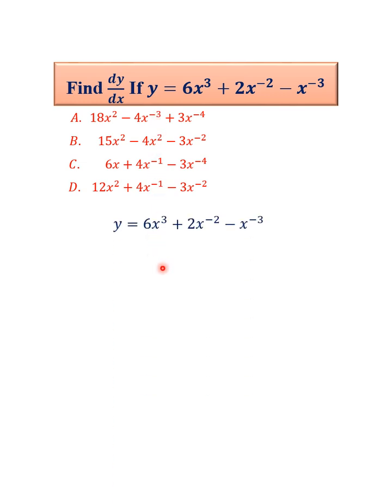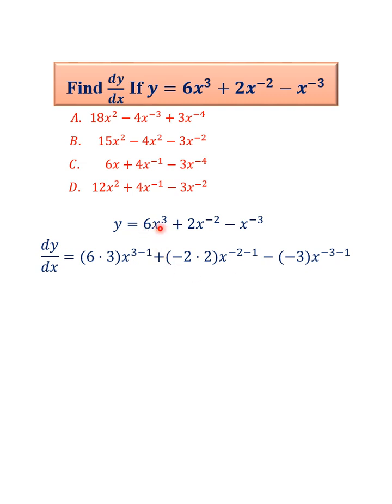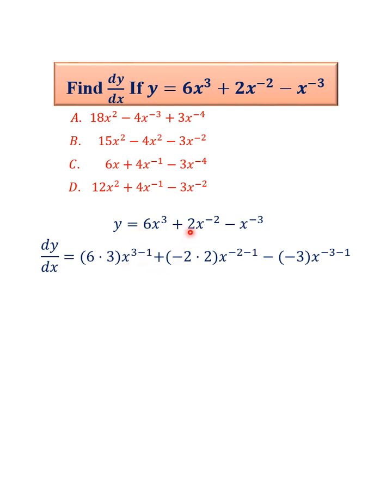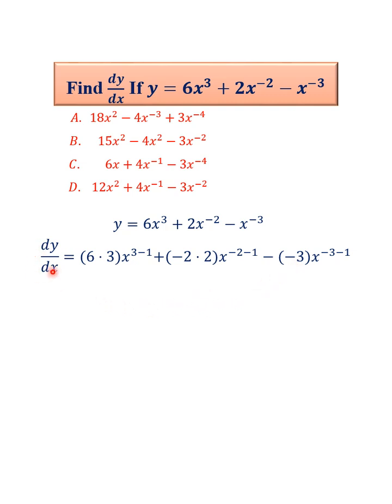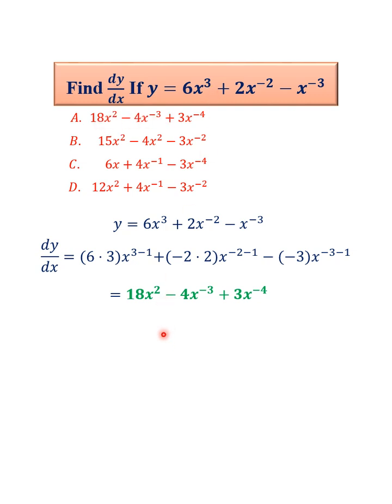Differentiation - GCSE -A level